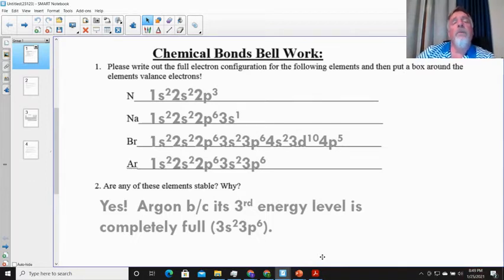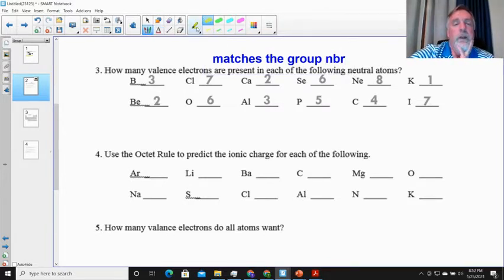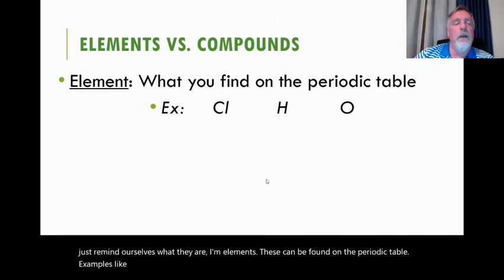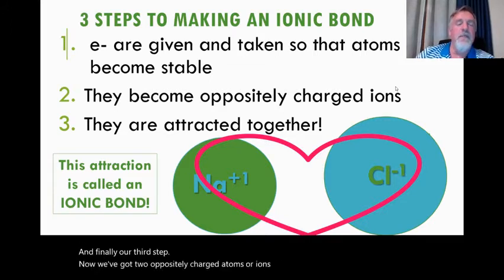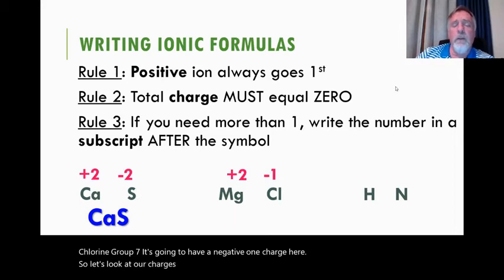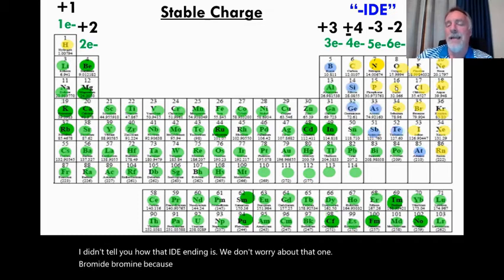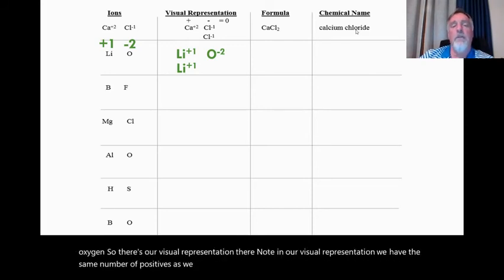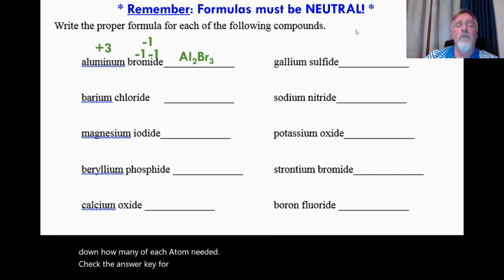Naming Ionic Compounds